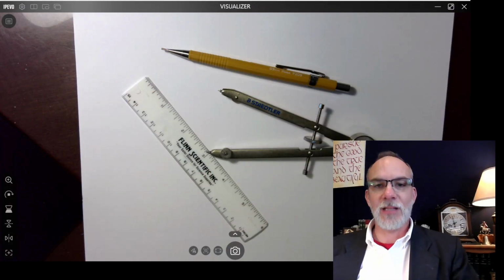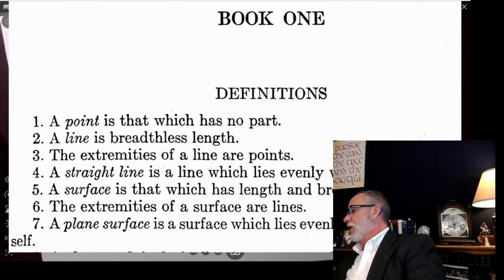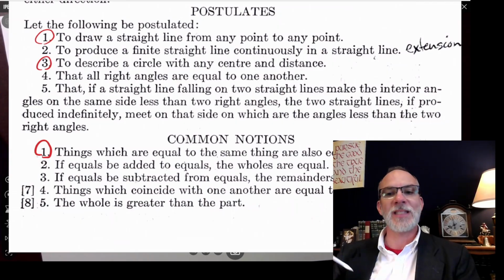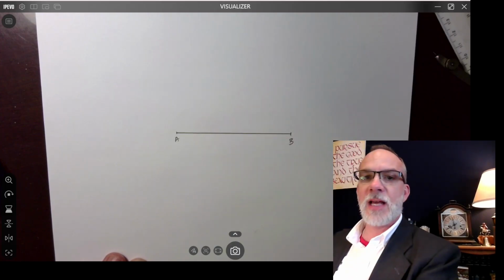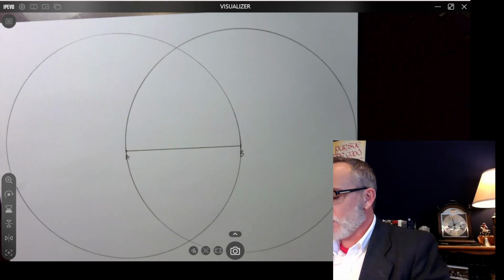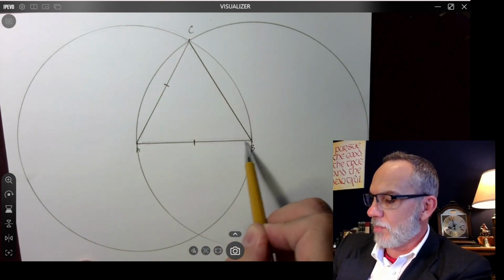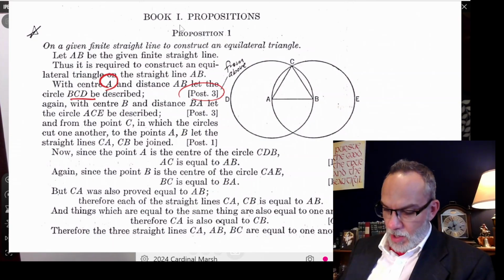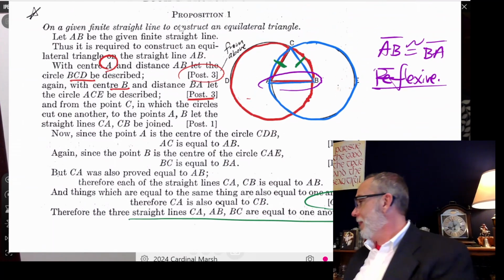The Oldest Math Exercise Euclid Elements Book 1 Proposition 1